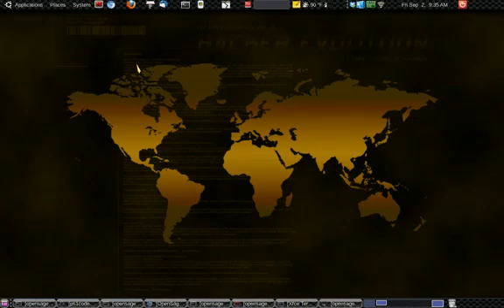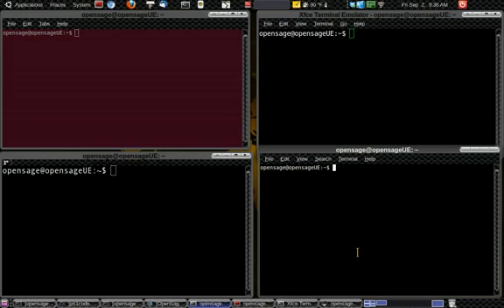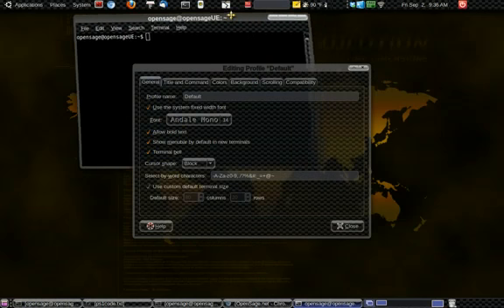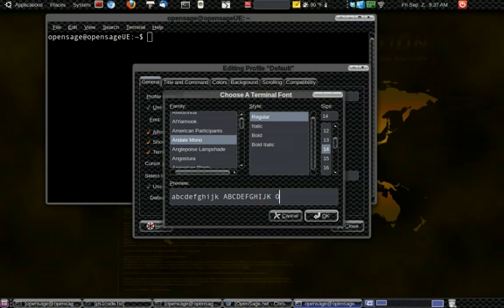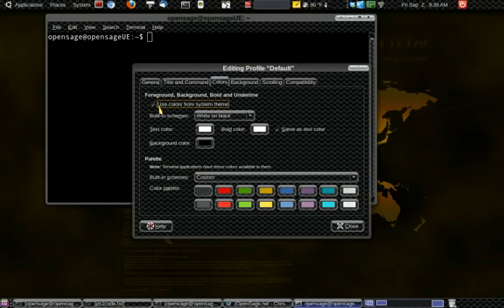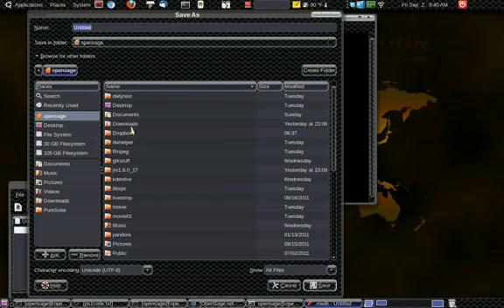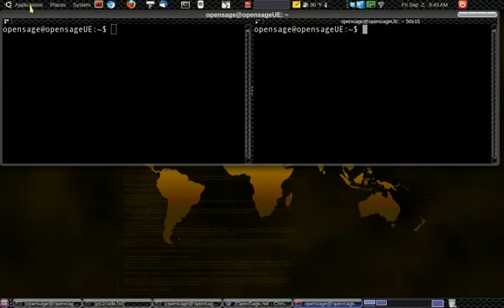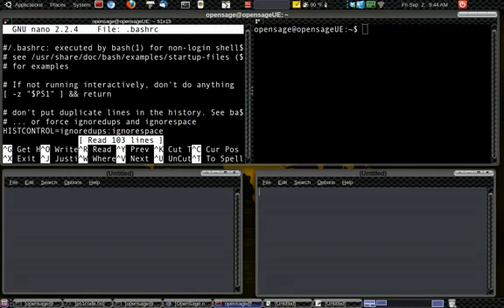Linux BASH Tutorial Video 1 learn to feel comfortable with t.mp4